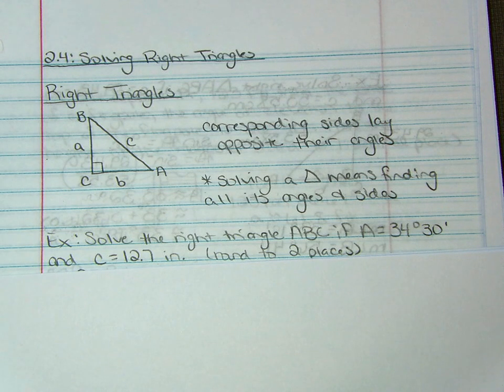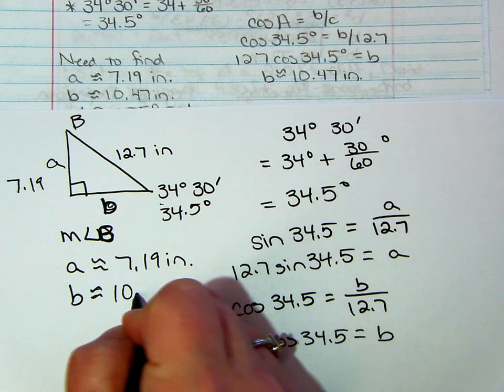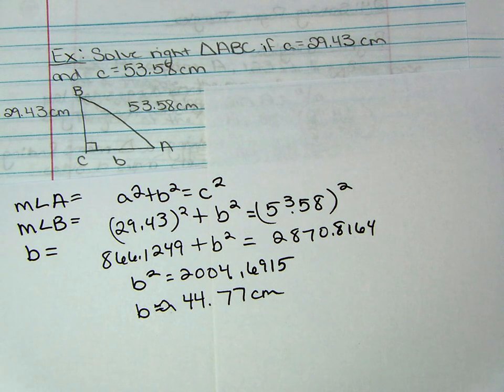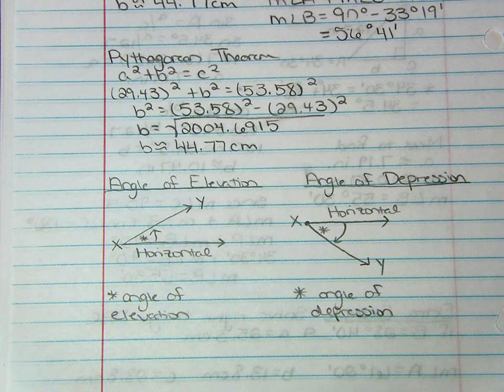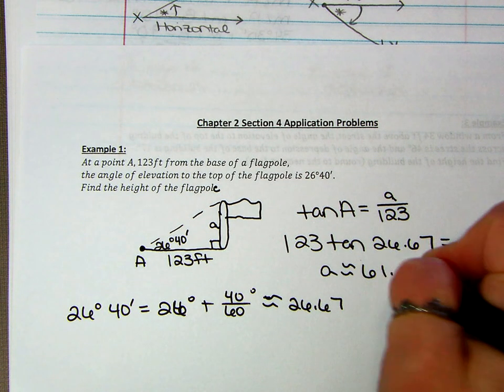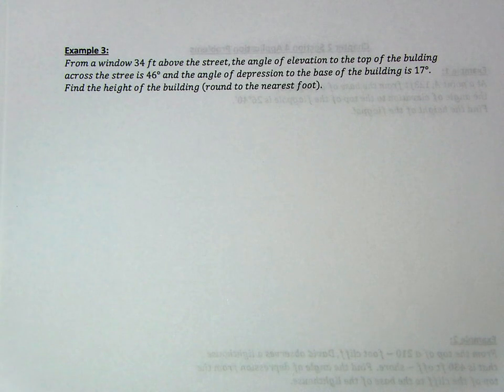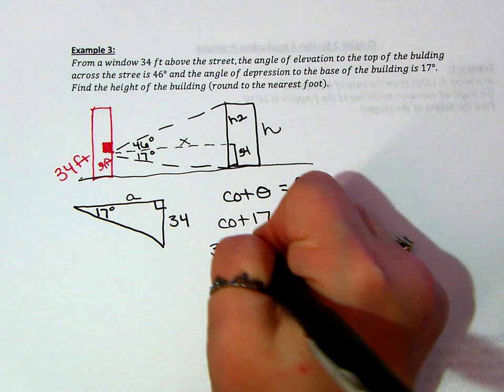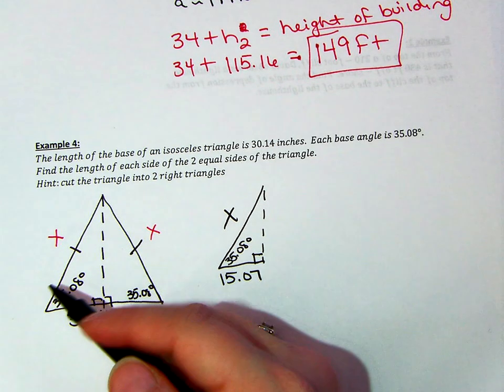MSSU : Trigonometry : Chapter 2 Section 4